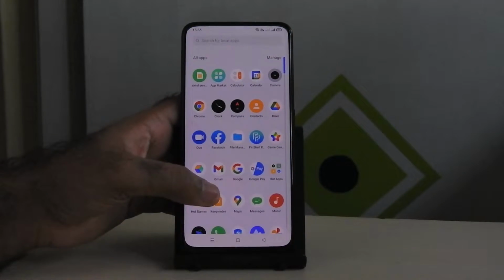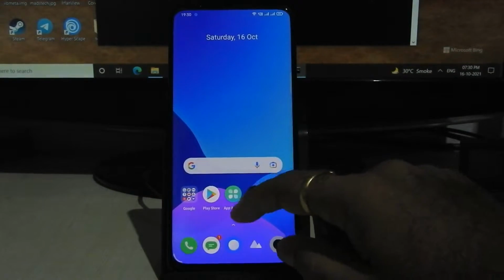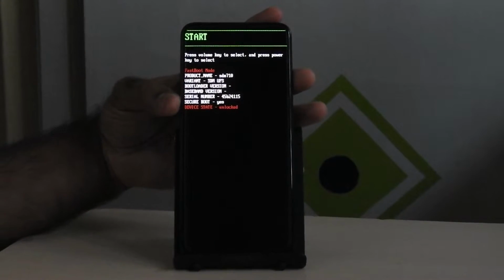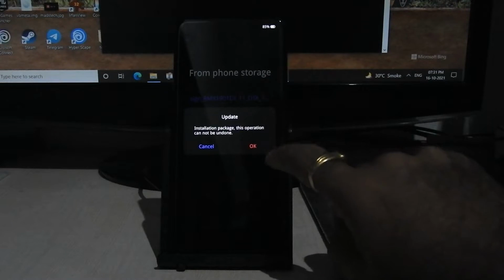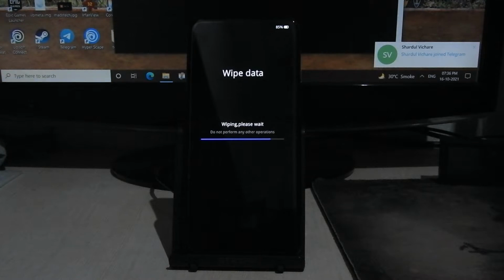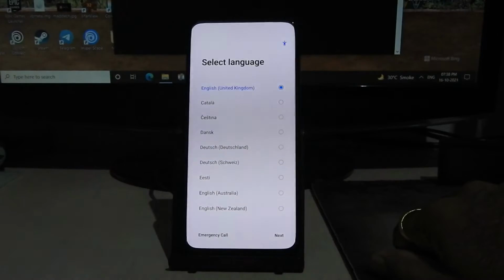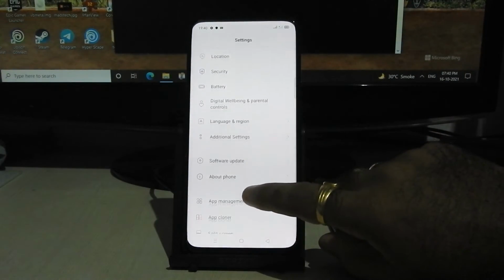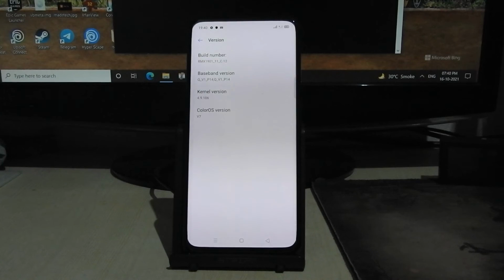REALME X 📱DOWNGRADE FROM ANDROID 11 (F.02/F.04) TO ANDROID 10 (C.12) LOCKED / UNLOCKED BOTH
REALME X DOWNGRADE FROM ANDROID 11 (F.02/F.04) TO ANDROID 10 (C.12) IT WILL WORK ON BOTH LOCKED & UNLOCKED BOOTLOADERS

sign_RMX1901EX_11_OTA_1120_all_V2Dk1XvQw5R6.ozip(Rollback Package):-

Thank you ʂɑʈɧɑɱ ɧʋʂʂɑꀤɳ  @Sathamspot for guiding me when it is required while downgrading

My Pc Configuration
Cpu AMD Ryzen 5 3500X 3 Yrs Warranty

Ram Corsair Vengeance LPX 8GB (1x8GB) DDR4 3200MHZ C16 Desktop RAM (Black) Lifetime (10 Yrs) Warranty

Cooler Master MWE 550 Bronze V2 230v, 80 Plus Bronze Certified 5 Yrs Warranty – Black

Zotac Gaming GeForce GTX 1650 Super Twin Fan 2 Years of Standard Warranty and 3 Years of Extended Warranty on registration

Crucial BX500 240GB 3D NAND SATA 2.5-inch SSD (CT240BX500SSD1) 3 Yrs Warranty

Western Digital WD Green 240 GB 2.5 inch SATA III Internal Solid State Drive (WDS240G2G0A) 3 Yrs Warranty

Logitech MK215 Wireless Keyboard and Mouse Combo PC/Laptop- Black 1 Yrs Warranty
Google Pay UPI : mandardhulap91-1@oksbi

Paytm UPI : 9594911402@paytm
Follow: @RealmeXUpdates
BY
Mads Tech